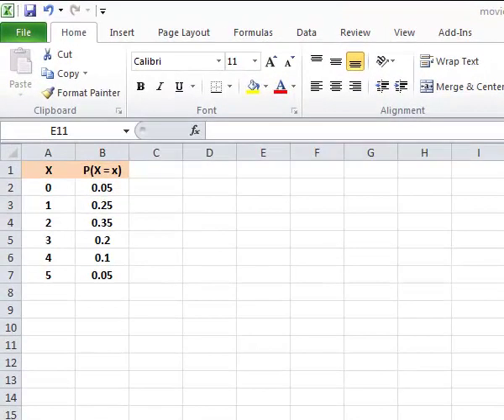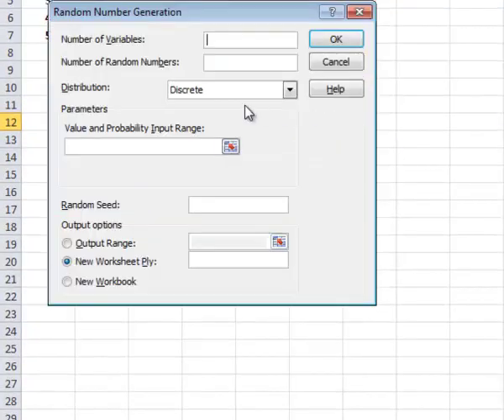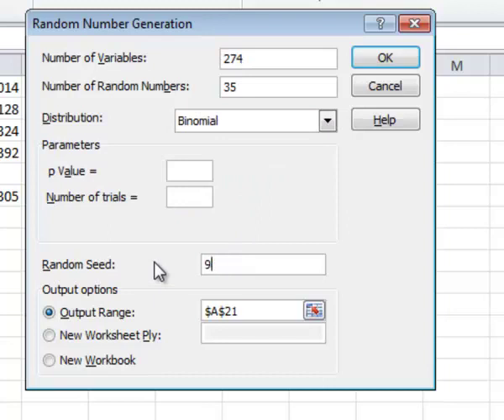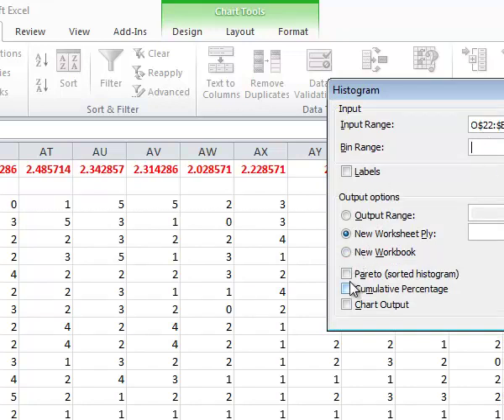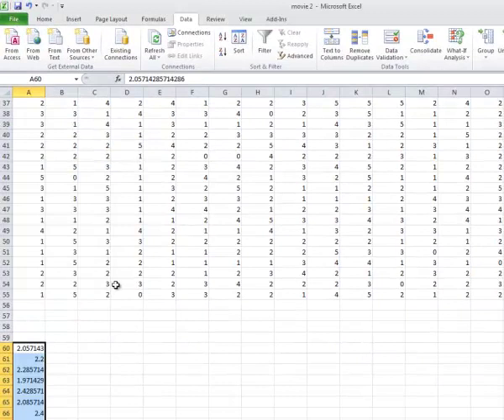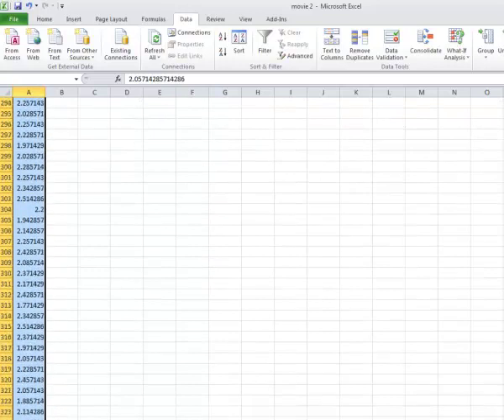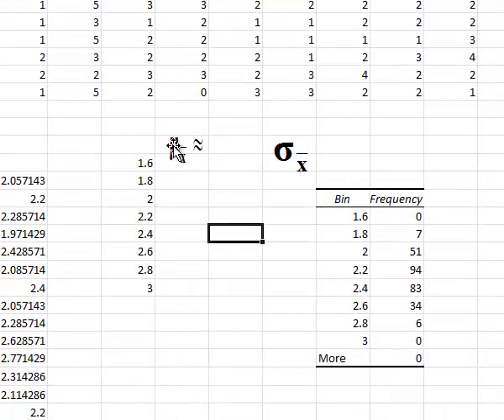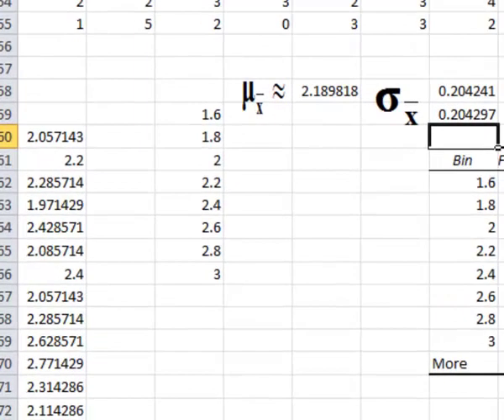sampling distribution movie2